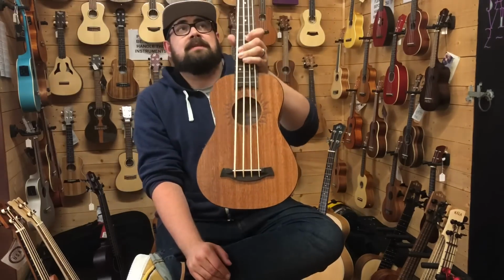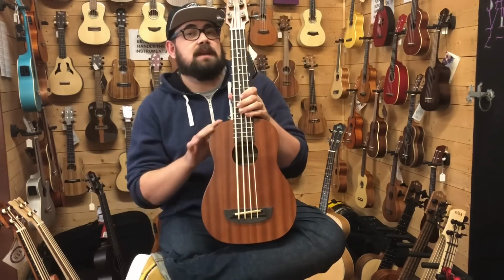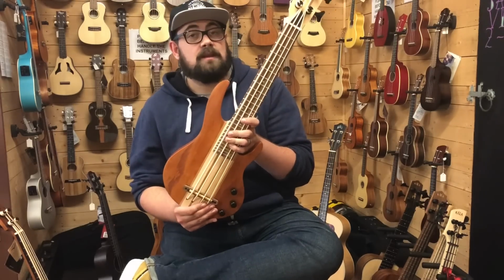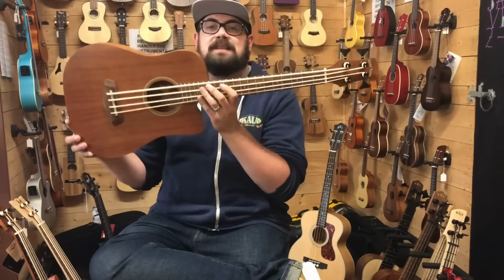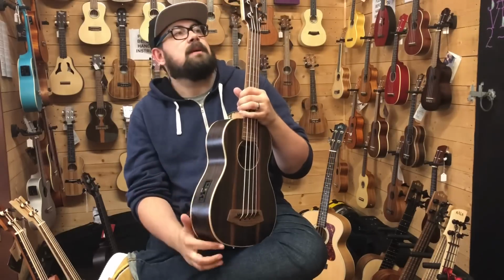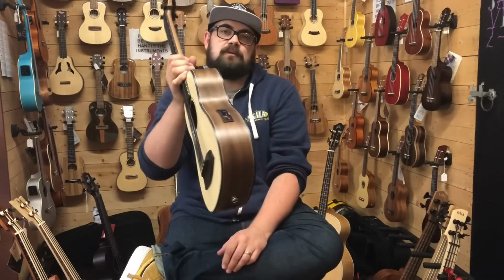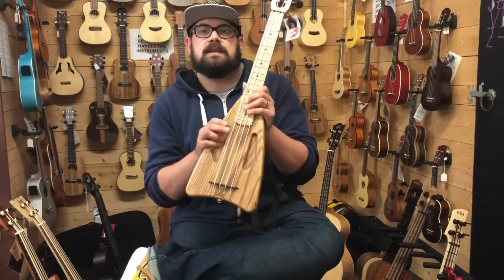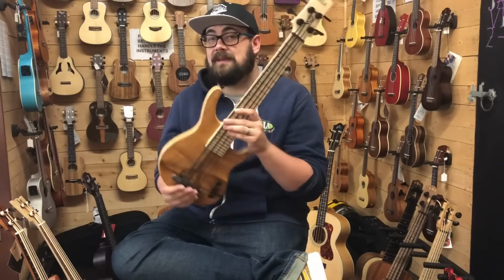The Ukulele Bass Video (2018)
Update December 2021 - I have unlisted this video as many of the instruments are discontinued and many of the comments are mean spirited about either the sound quality or upside down bass playing. The points are valid but I'm just sick of hearing them 3 years on.

Alex takes you on a journey of different Ukulele Basses. Everyone has heard of Kala but how do the Baton Rouge, Mahalo or even the Gold Tone, Guild's and Magic Flukes of this world compare in this moderately new super short scale Bass format. Strap in and get ready to take notes!

Kala Elite Koa/Ash Bass - (NOW ONLY AVAILABLE DIRECTLY FROM KALA)